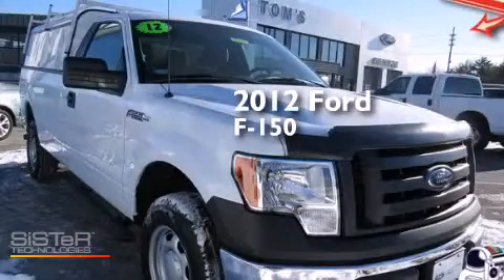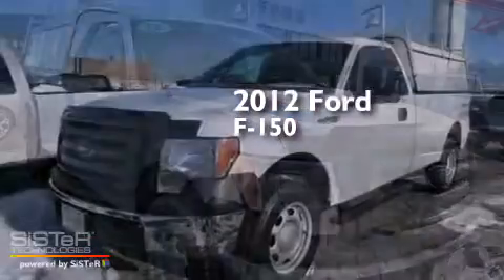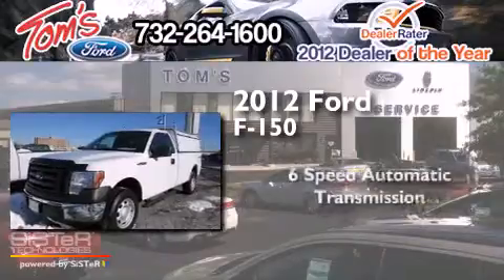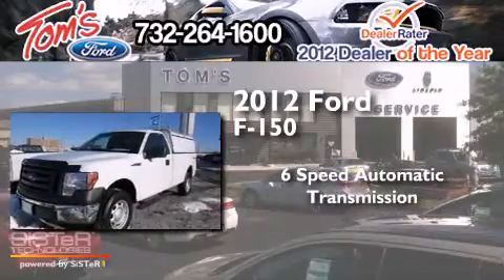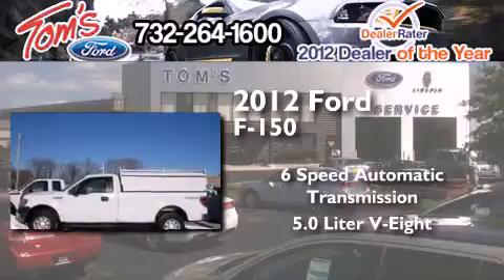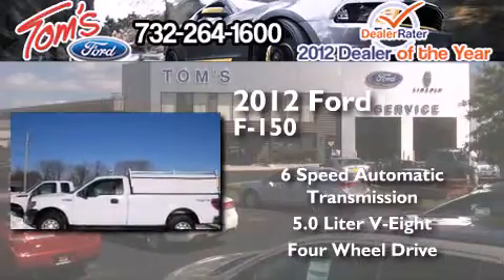2012 Ford F-150 Woodbridge NJ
We have been honored to serve the Keyport NJ area , we promise that your experience at our dealership will exceed your expectations ! Year : 2012 Make : Ford Model : F-150 Engine : 5.0L V8 Trans .